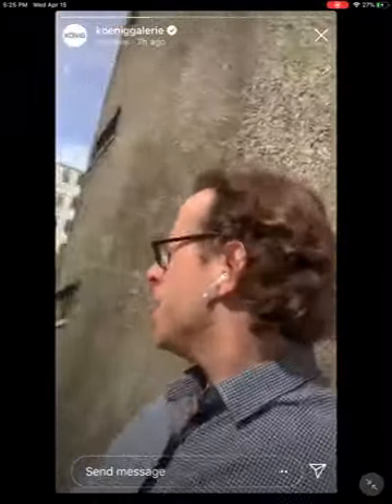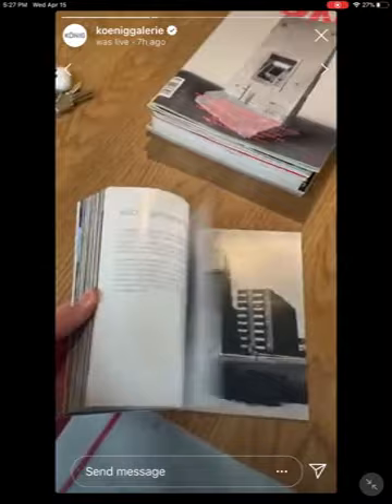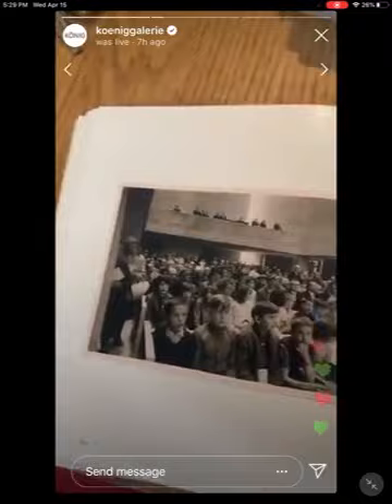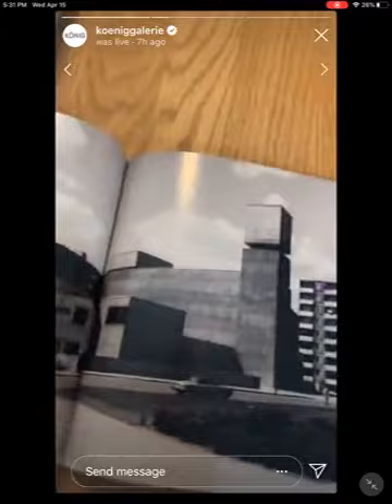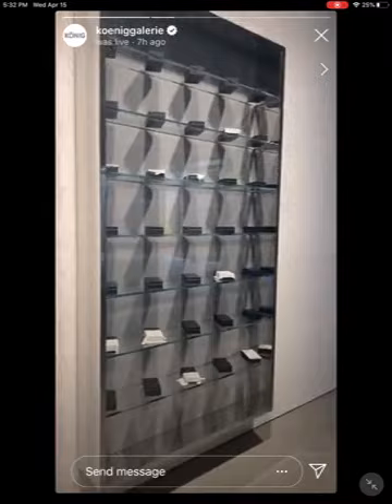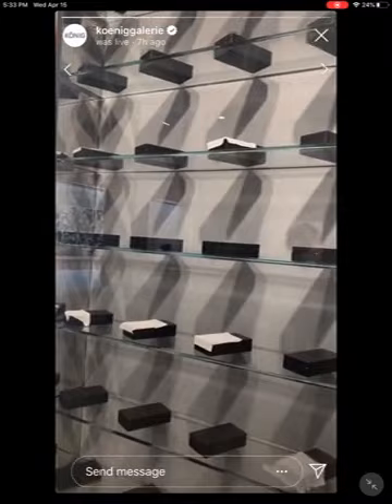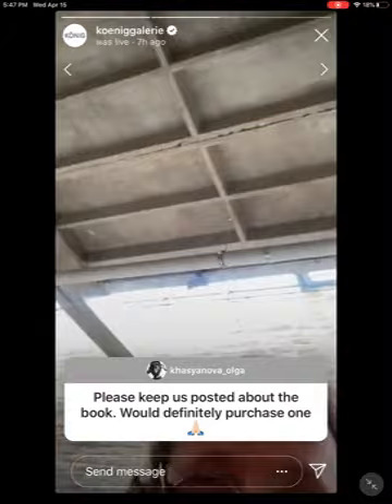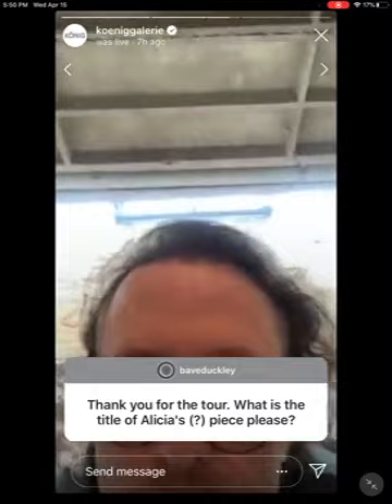Live from the Berlin Showroom with Johann König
In our 10amseries on Instagram Live @koeniggalerie, we talk with artists and friends of the galleries in Berlin, London and Tokyo about artworks, exhibitions and current topics.